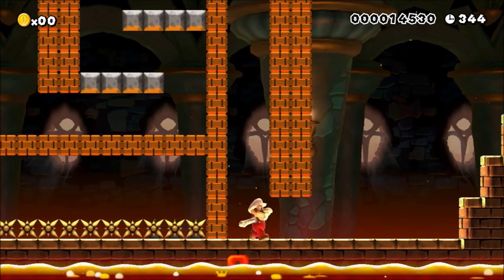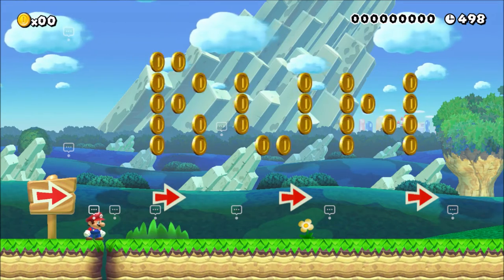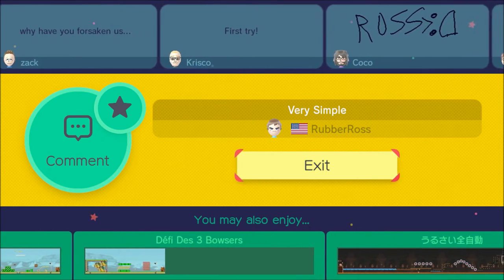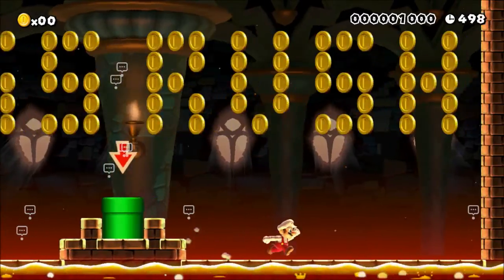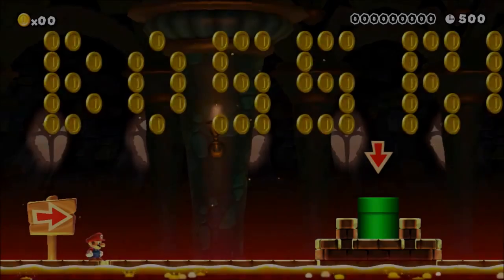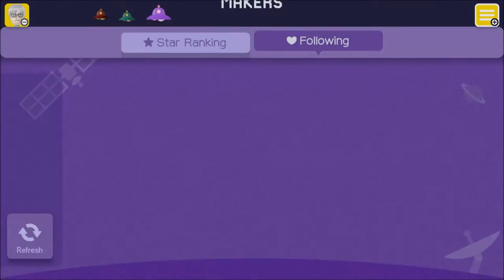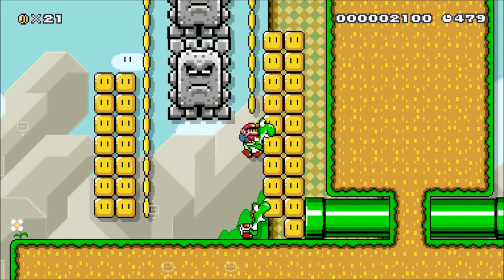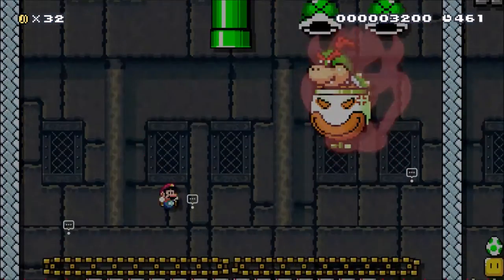Let's Play Super Mario Maker #1: ROSS!!!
I should've seen this torture coming...